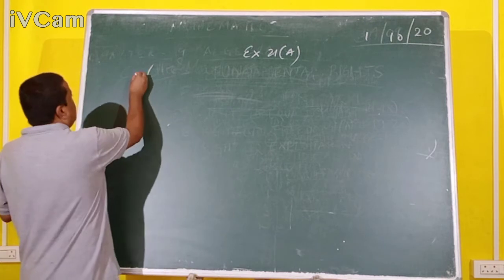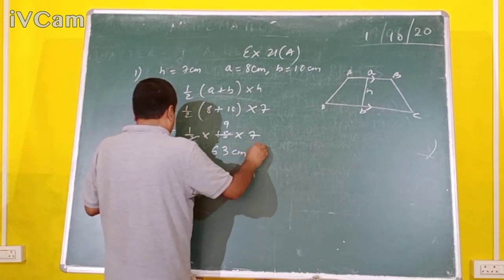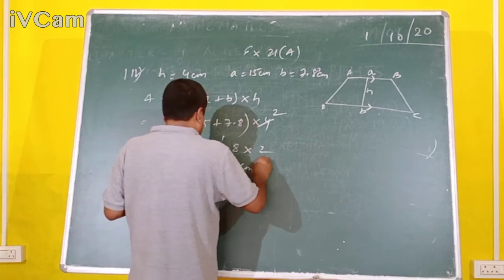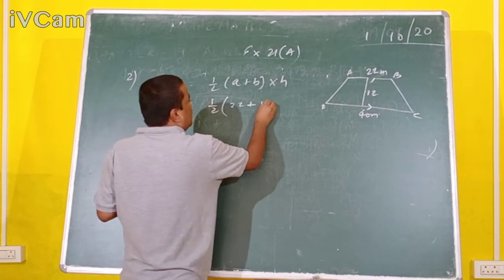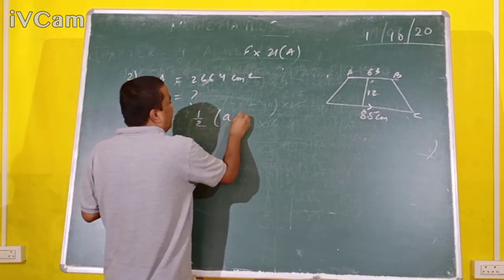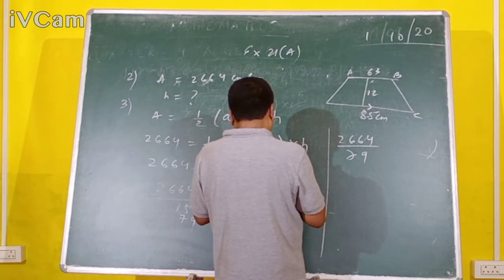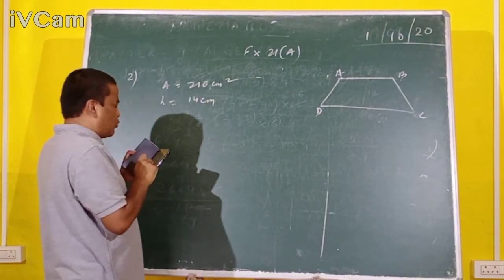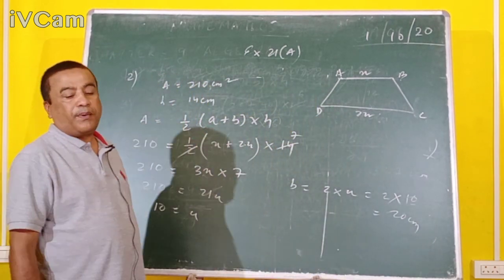Class 8 Mathematics Chapter - 21A - Area And Perimeter Of Quadrilateral Para , Trapezium